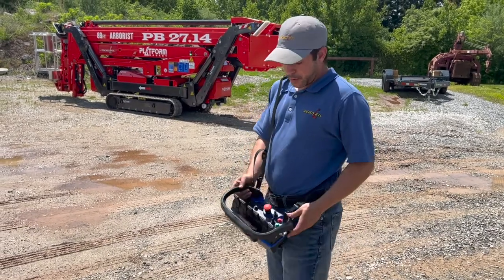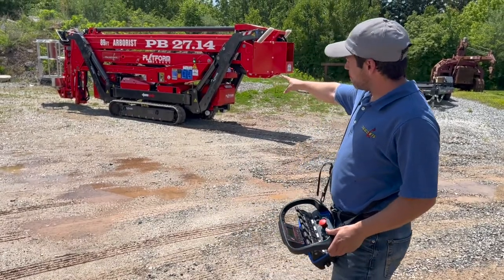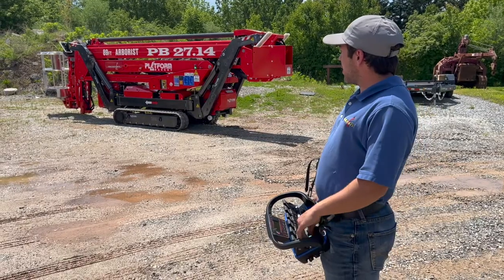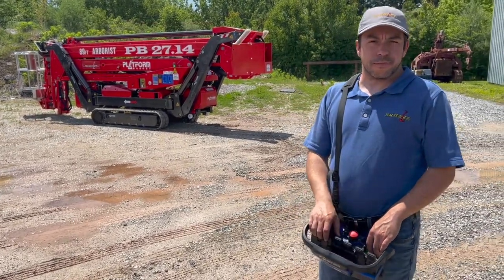How to Operate a Platform Basket 27.14 | Tracked Lifts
Learn how to operate a Tracked Lifts Platform Basket 27.14.